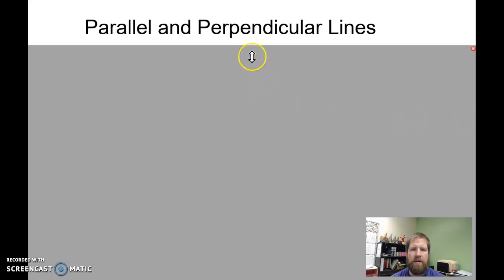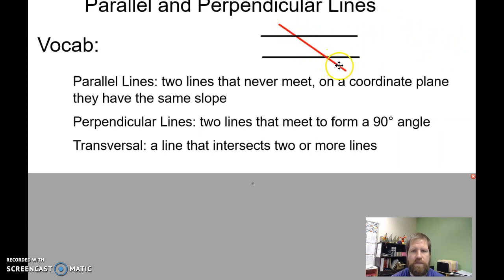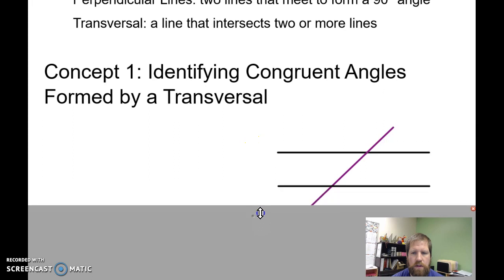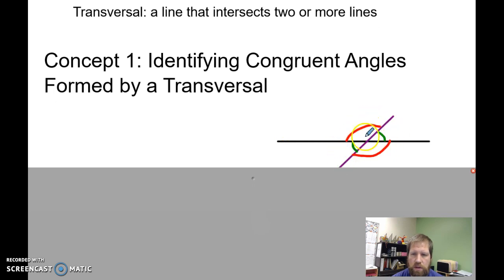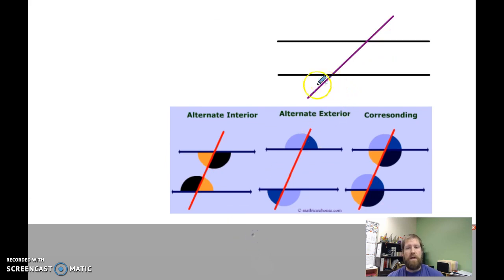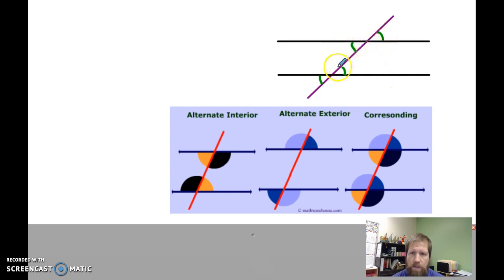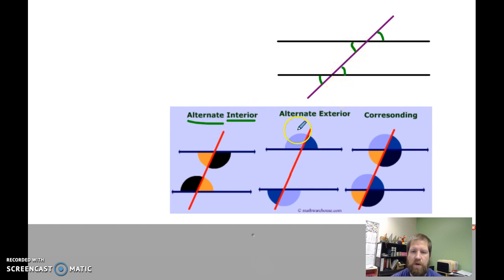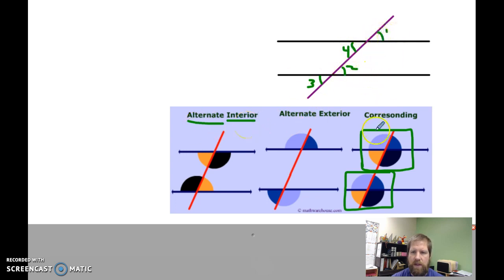8th Grade 5-2-1